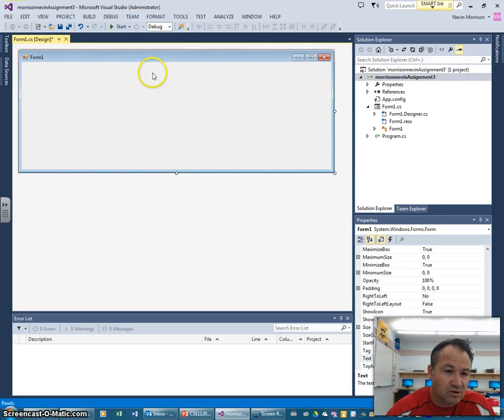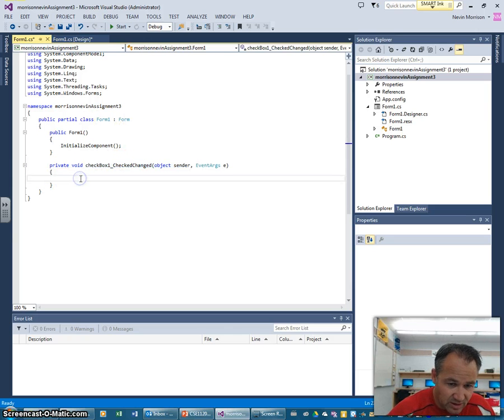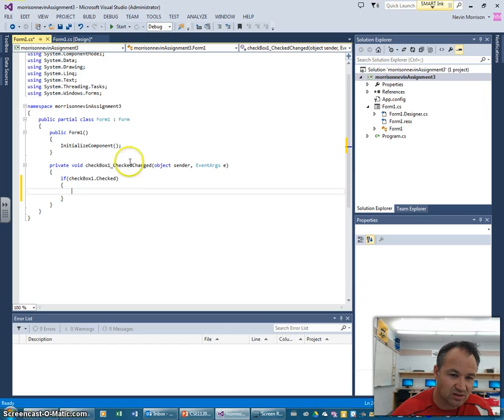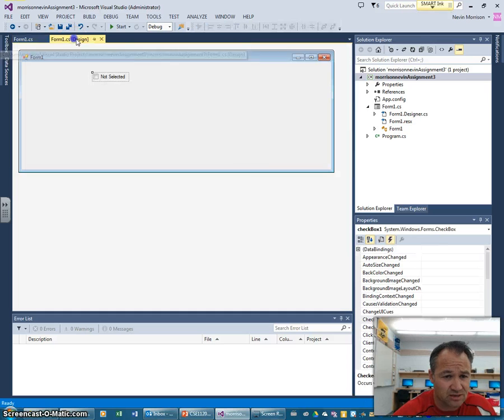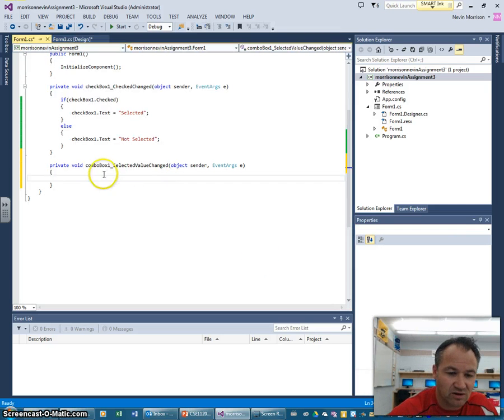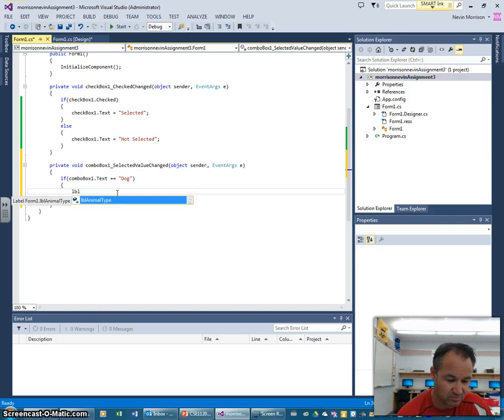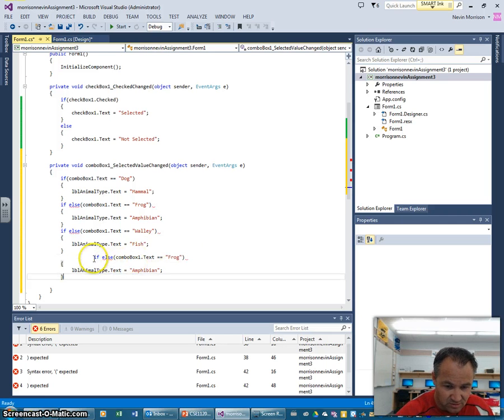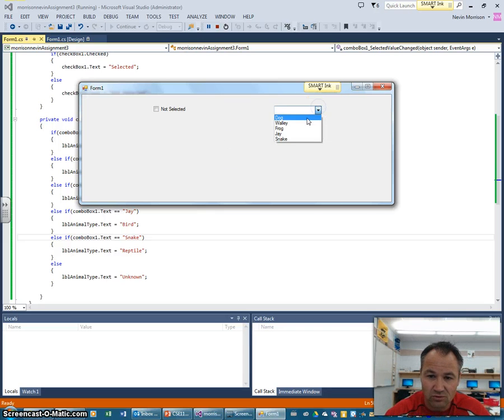Assignment 3 Lesson 1 If and If Else Statements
If and Else